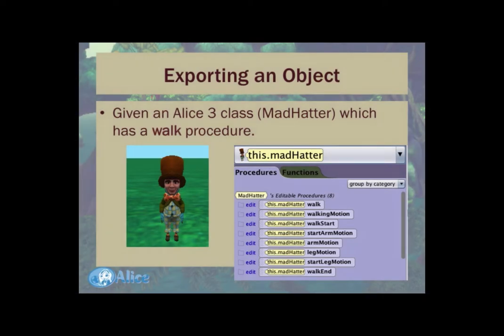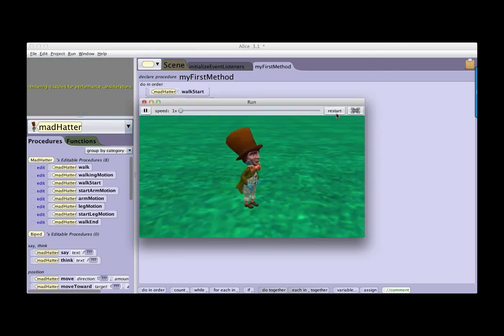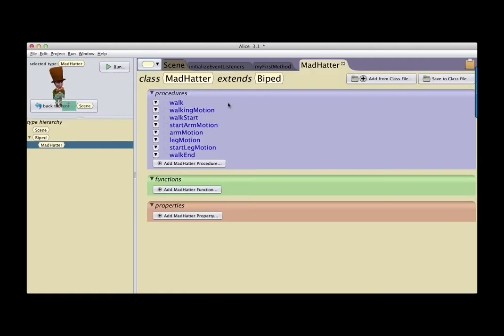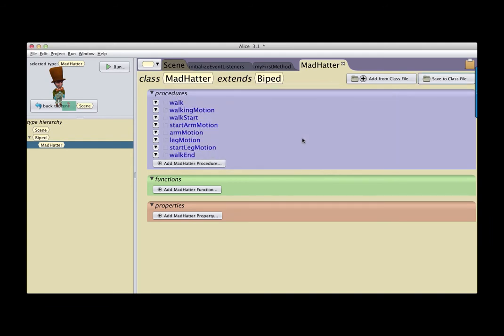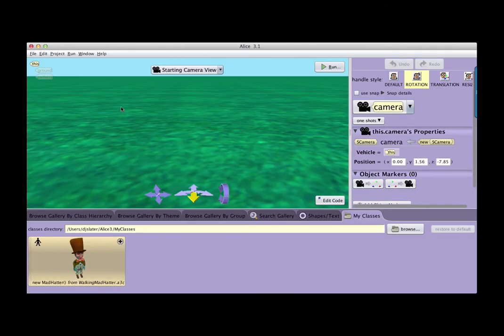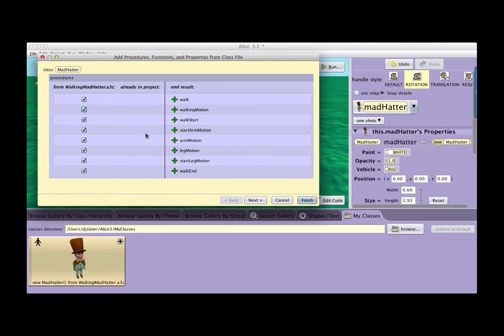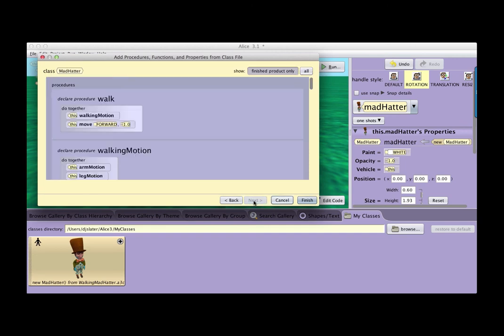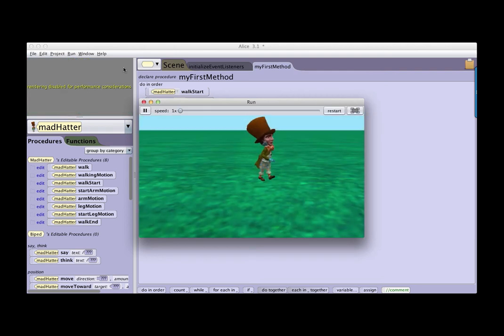BasicExportImport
A introduction to basic importing and exporting of Alice 3 classes in Alice 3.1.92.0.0 and sunsequent versions